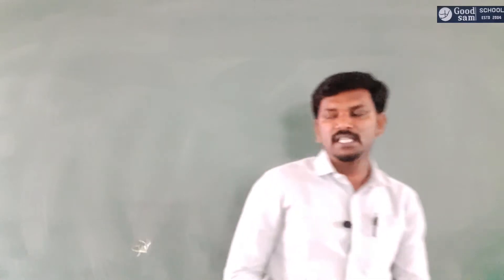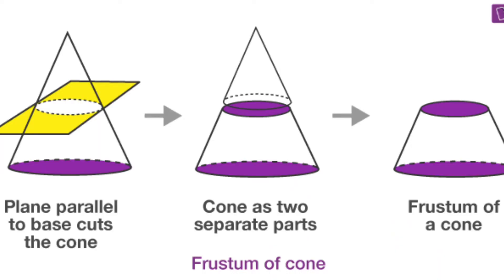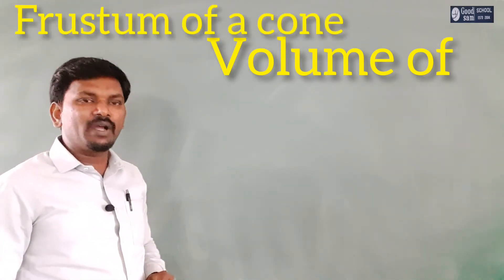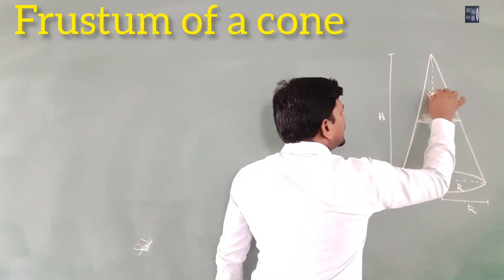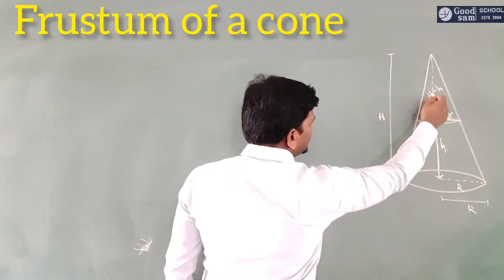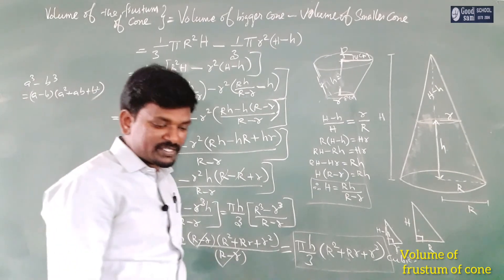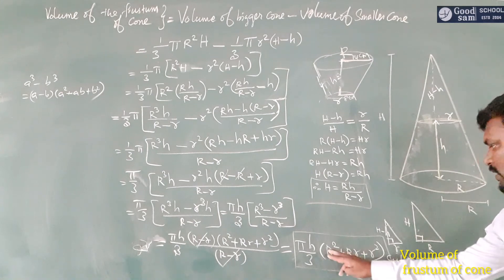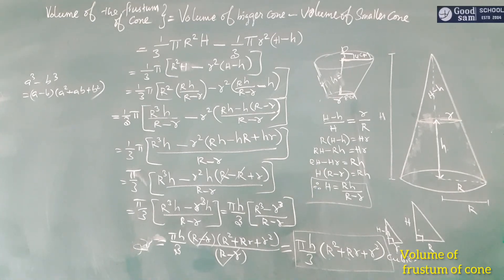x std math Volume of frustum of cone formula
learn, understand and apply